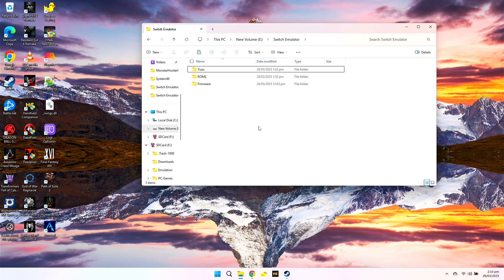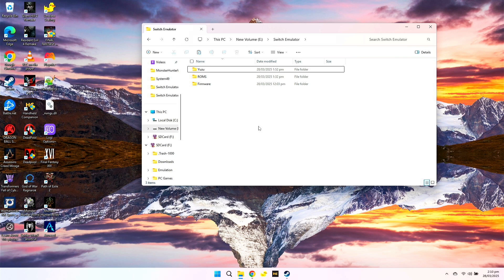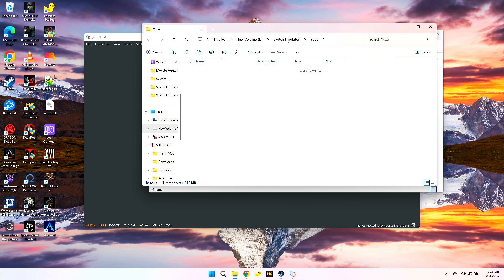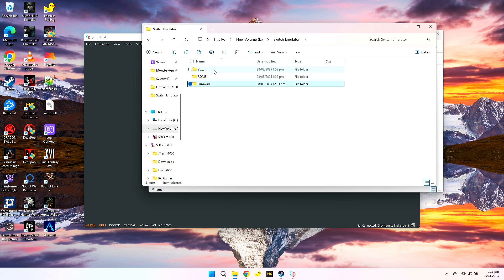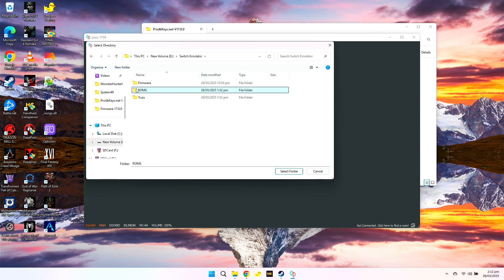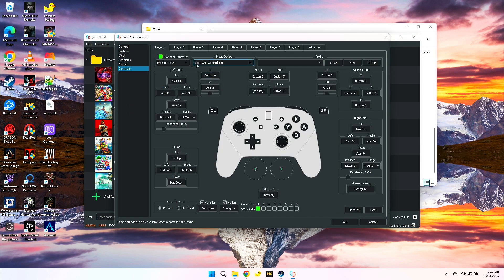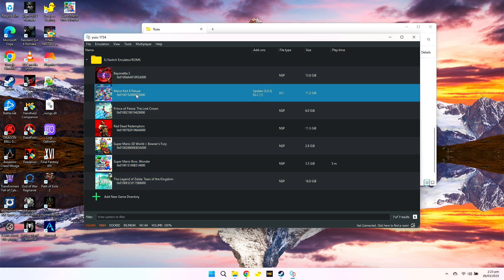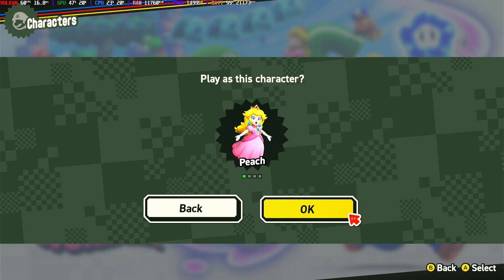How to Install & Play Switch Games on your PC or any Windows Handhelds | Quick Easy Guide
Here's how you can install and play switch games on you PC